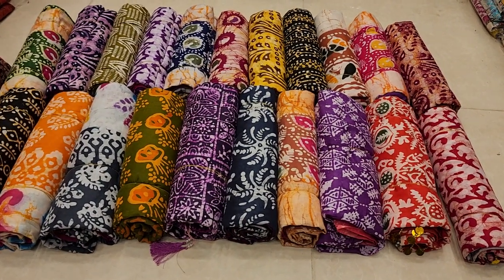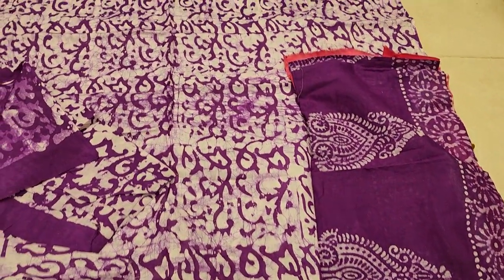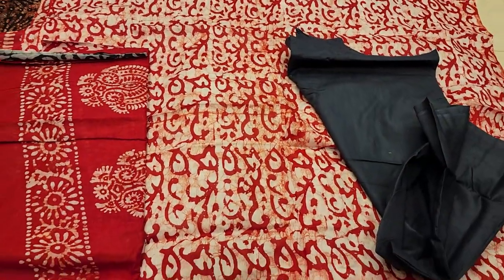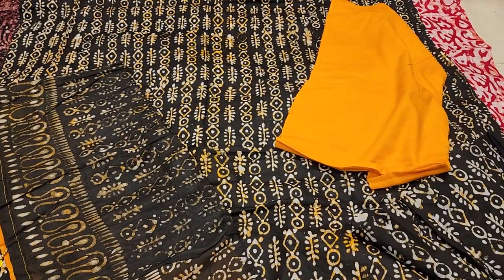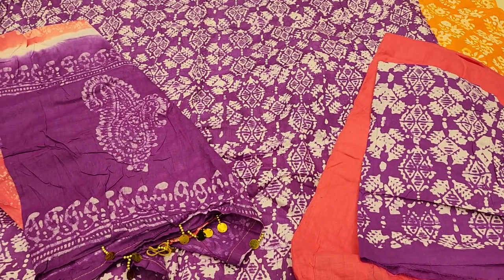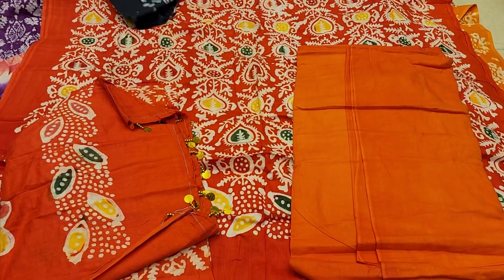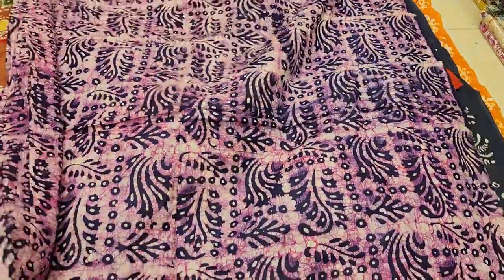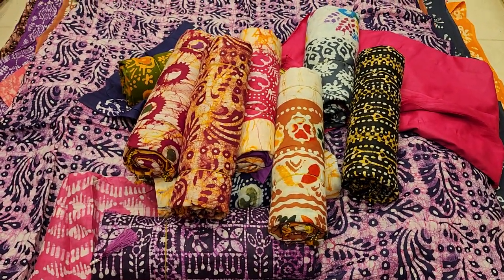এই গরমে সর্বোচ্চ আরামদার ড্রেস।